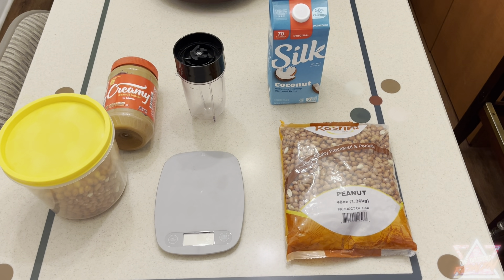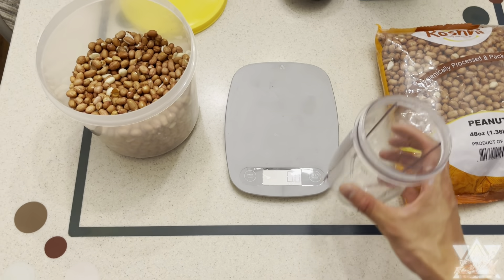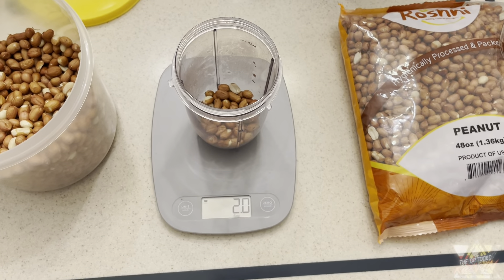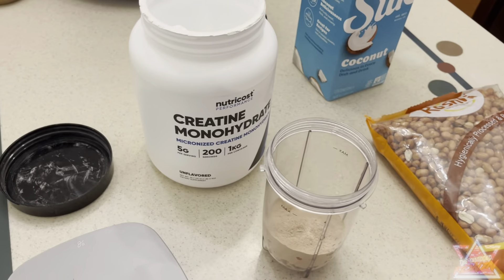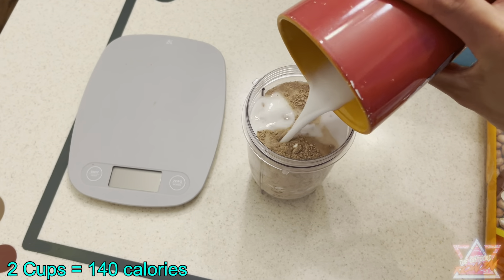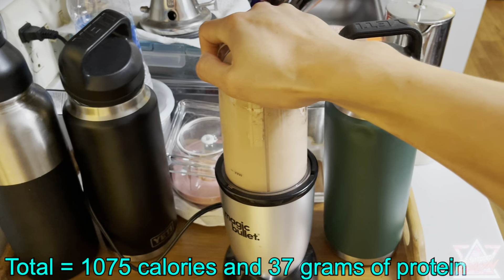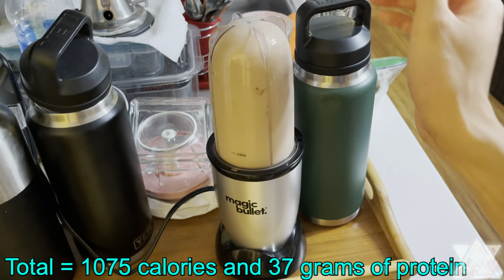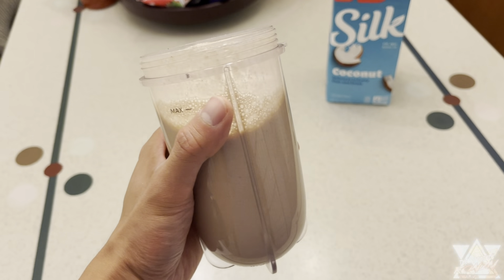The Best Protein Shake For Bulking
In this video I show you how to make an easy protein shake that is over 1 thousand calories. Let me know if you have any questions or suggestions!

00:00 Intro
00:45 Ingredients
02:47 Total Calories
03:46 End Results

Food scale

Protein power

Magic Bullet Blender

I do a lot of fitness videos mixed in with things I enjoy such as cosplays and special effects edits.